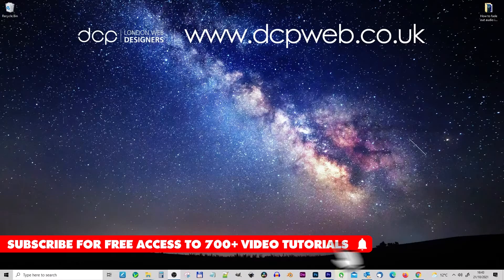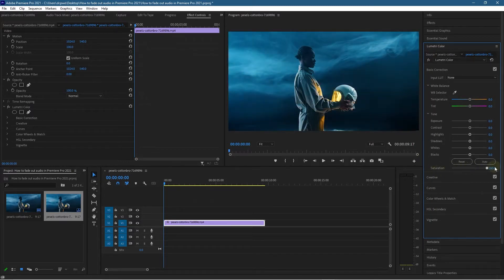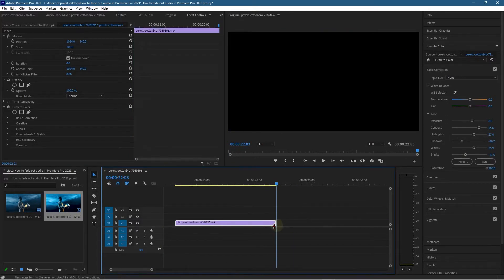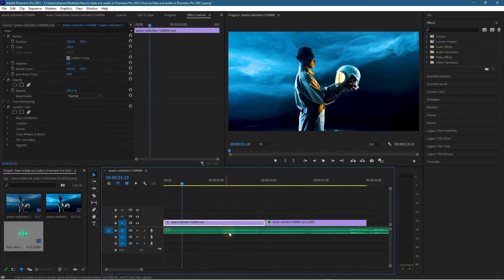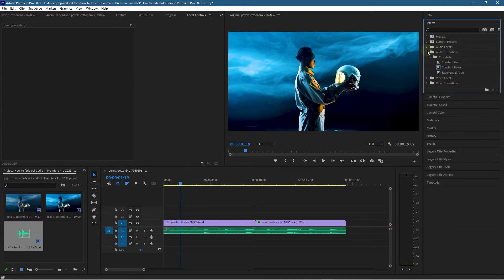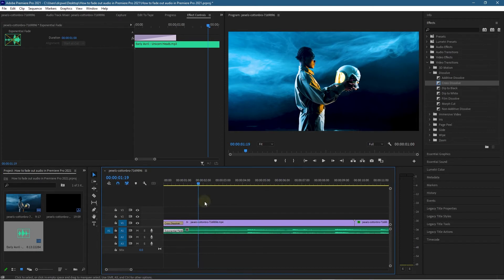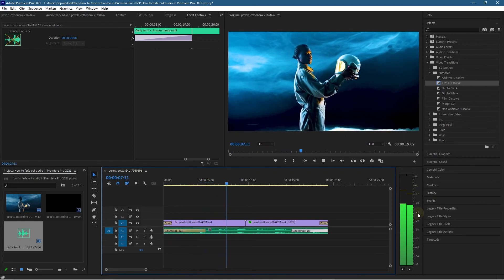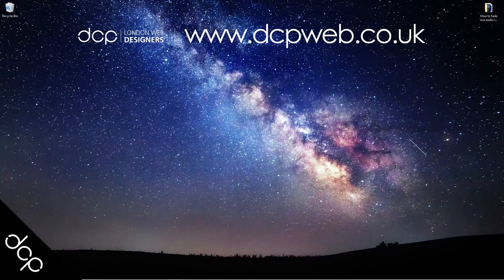How to fade in and out audio in Premiere Pro 2021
In this video tutorial, I will show you how to fade in and out audio in Premiere Pro 2021.

YouTube Audio Libary: Early Avril

Fading audio in and out using Premiere Pro is super simple when you understand how to use the exponential audio effect. In this video tutorial, I will show you how to import the audio content and then apply the effect to fade in and out the audio in Premiere Pro 2021.